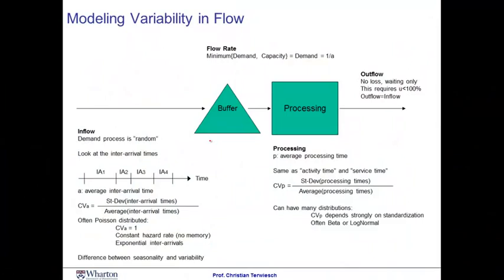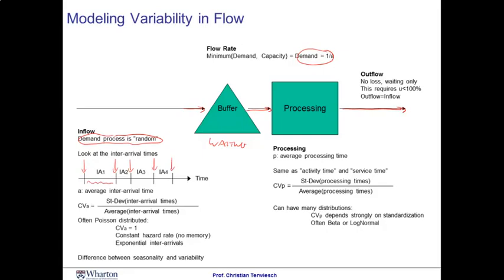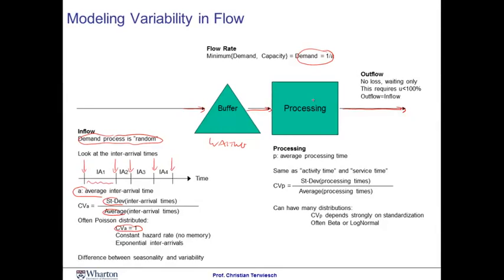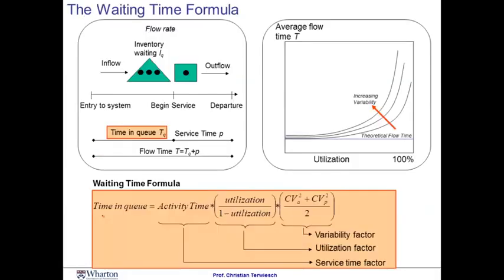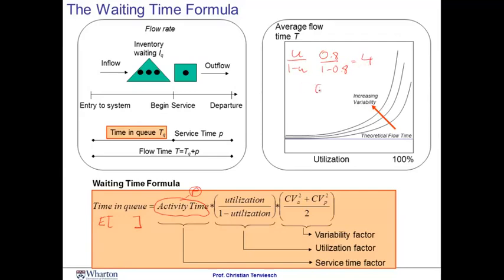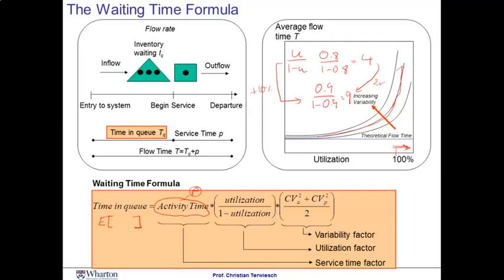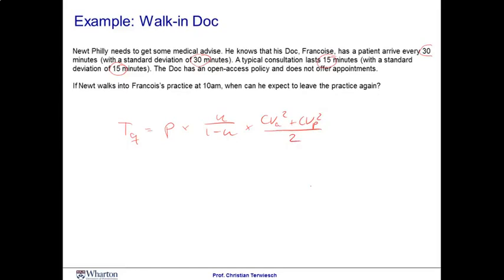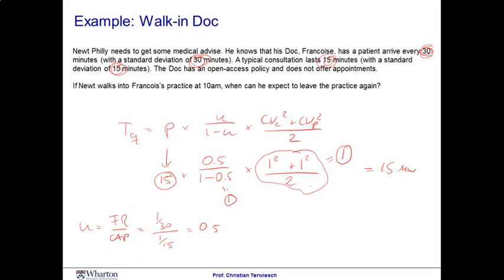5 2 Module 4 Session 2 Video